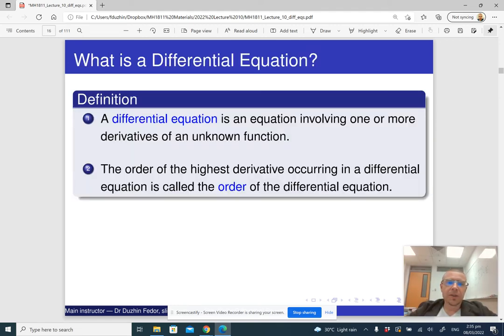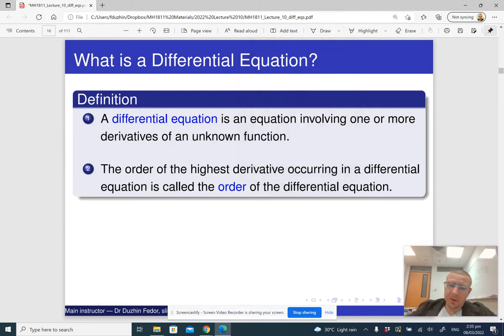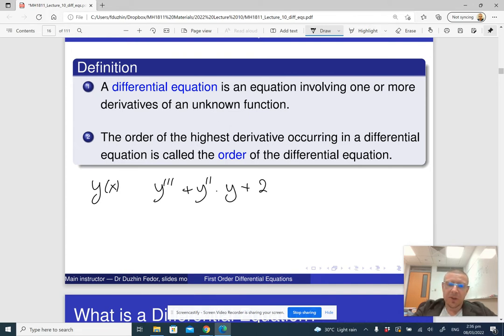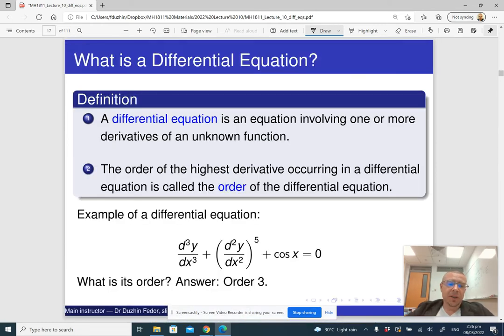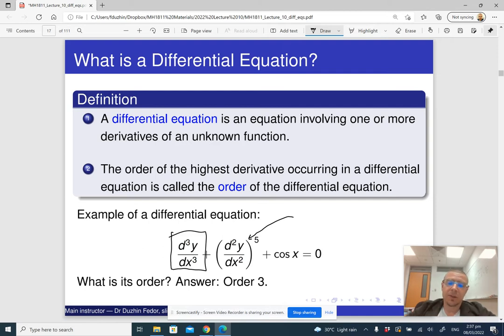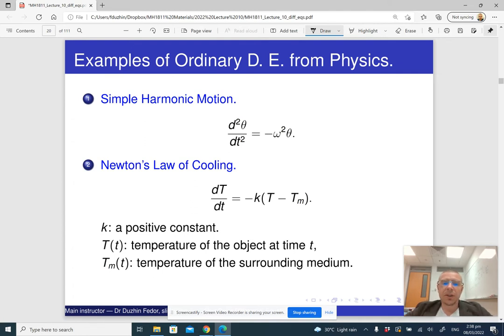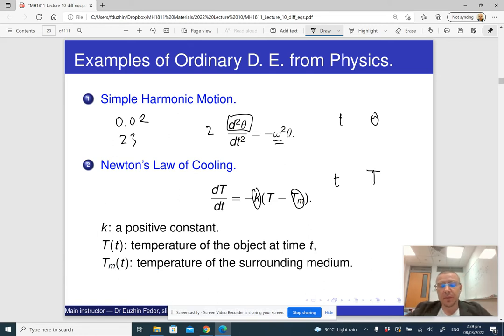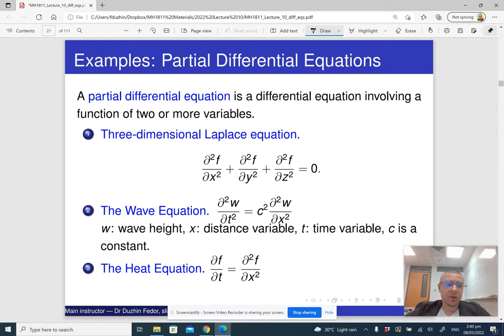MH1811 Lecture 10 Part 2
Ordinary differential equations (as opposed to partial differential equations and delay differential equations)